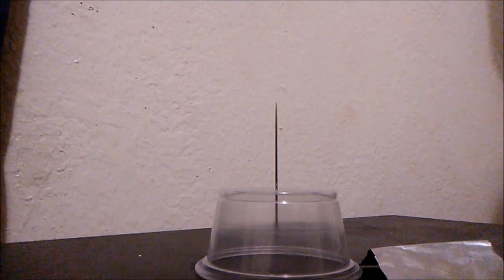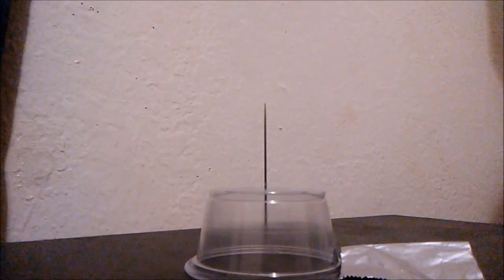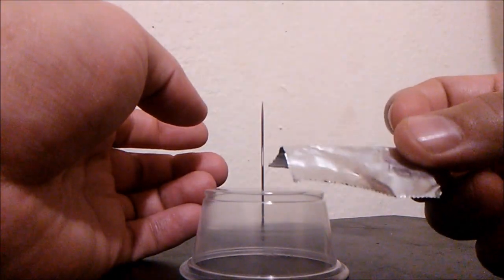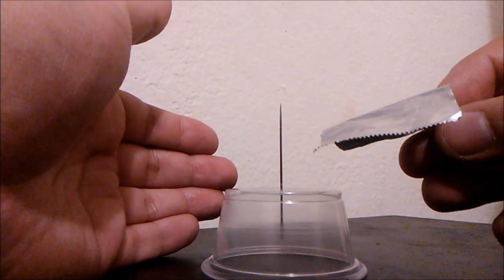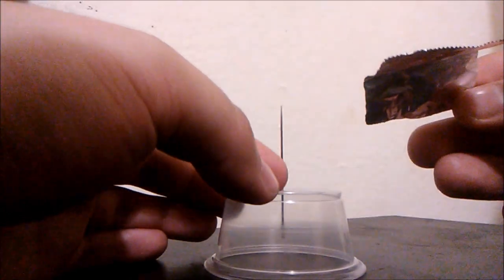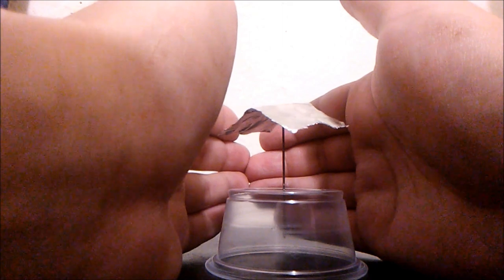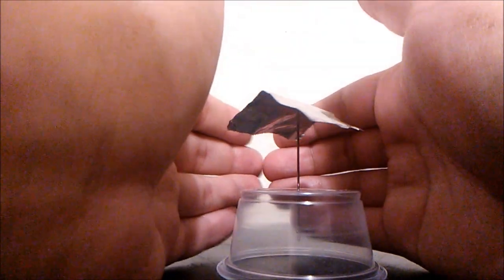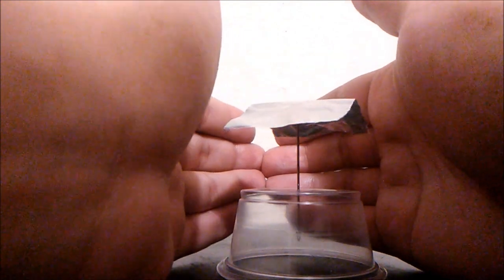Developing Control In Psychokinesis - Strengthening Your Foundation (Stopping A Psi Wheel) Beginners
Here is a very important tutorial on developing control in psychokinesis. Learning to stop a psi wheel in place with you hands around it. For beginners.